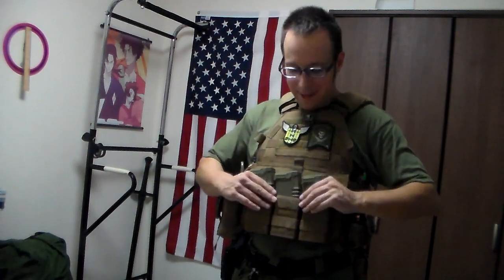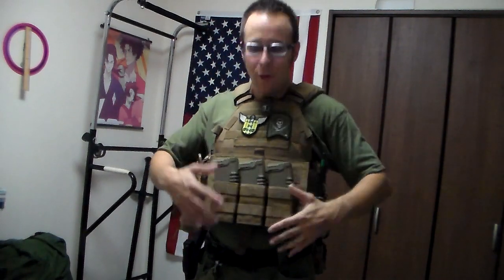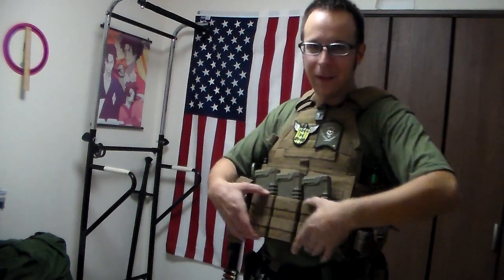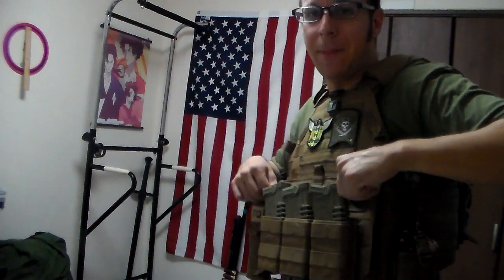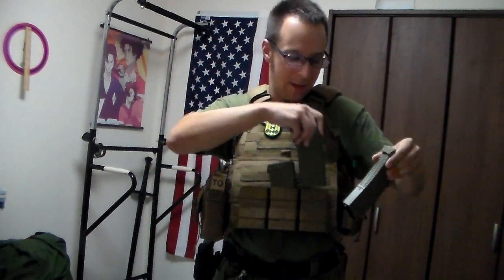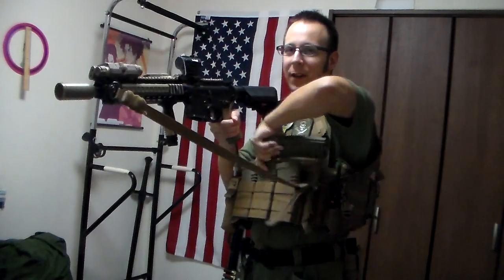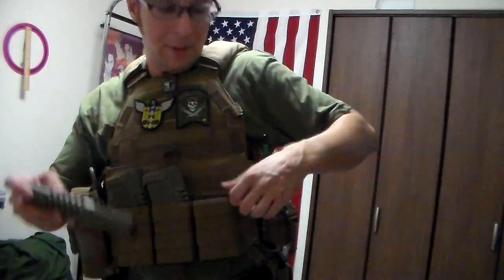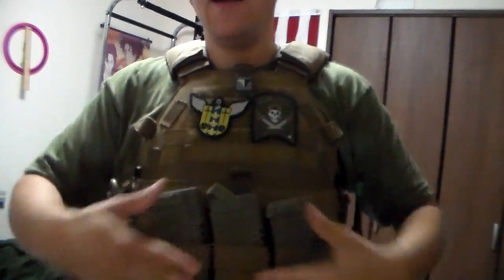GSK Review: Esstac 556 Kywi Midlengths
Kinda sounds like Kiwi and makes me hungry...